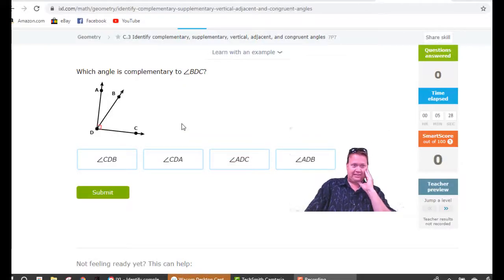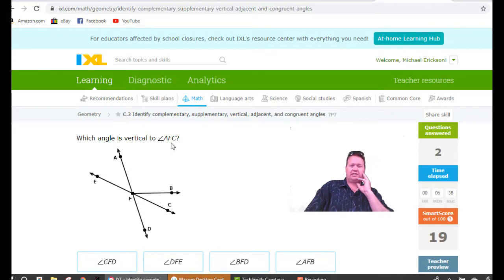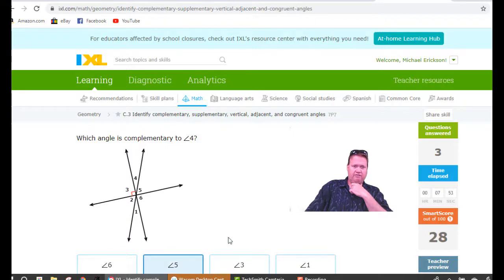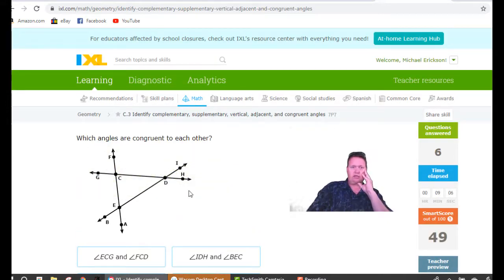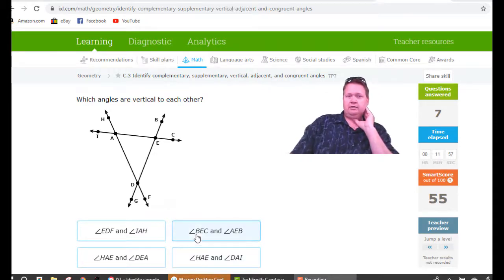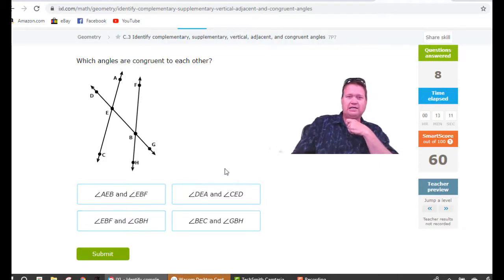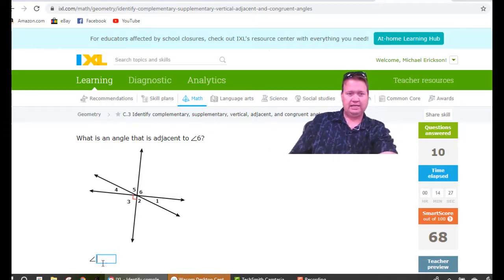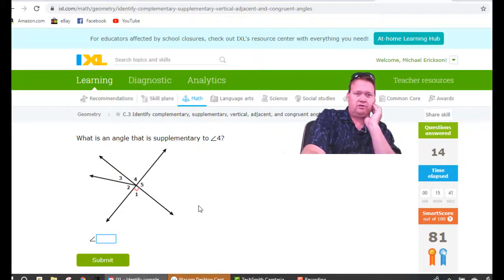IXL Geometry C 3 Angle Relationships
How to do IXL Geometry C.3